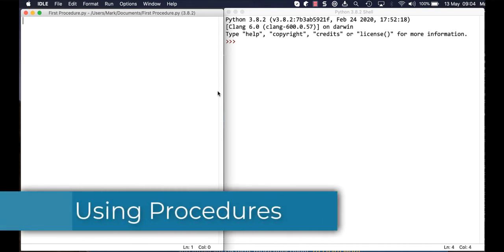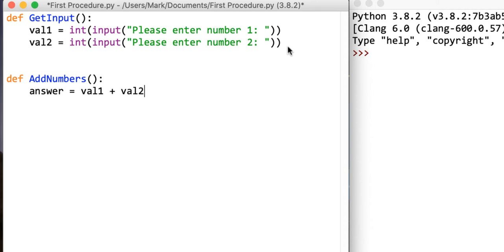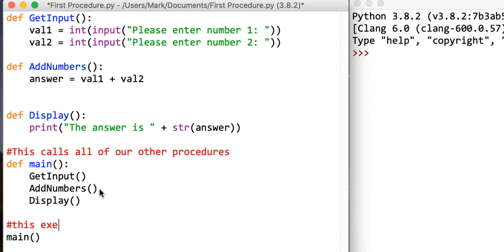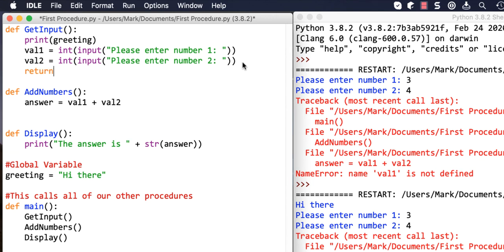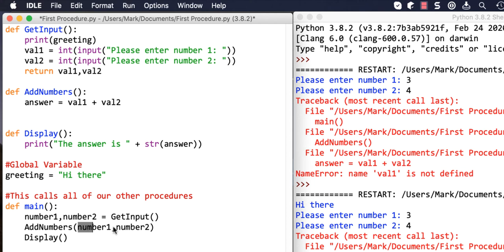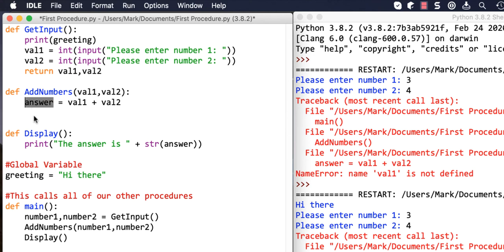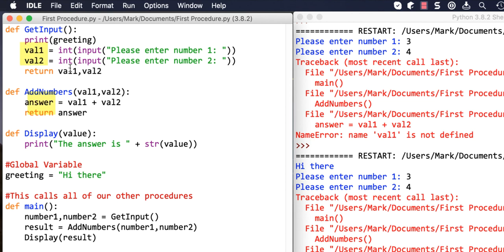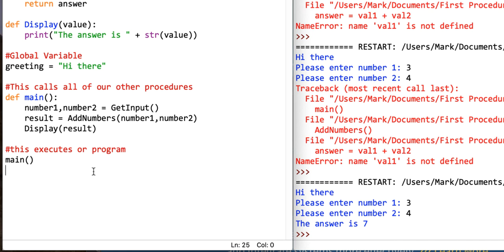1 Parameter Passing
This video covers Parameter Passing using Python. Created to help SQA Higher Computing Students.